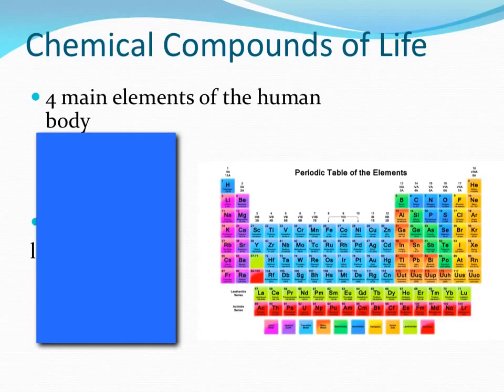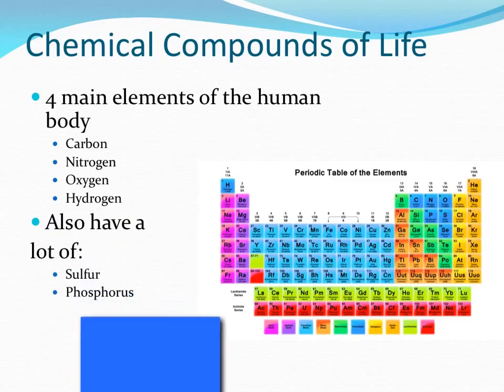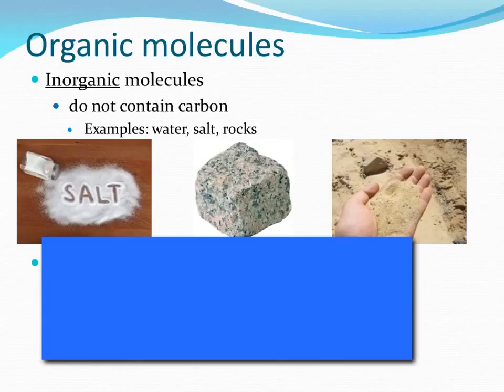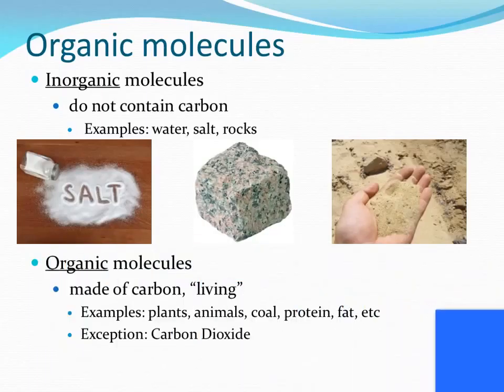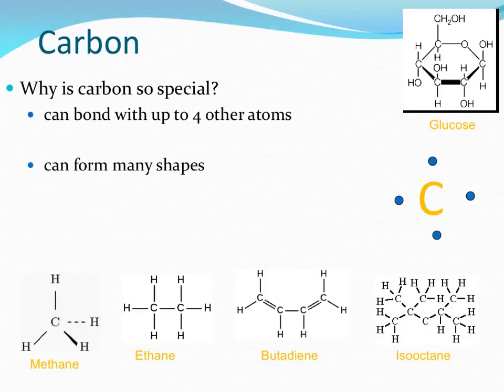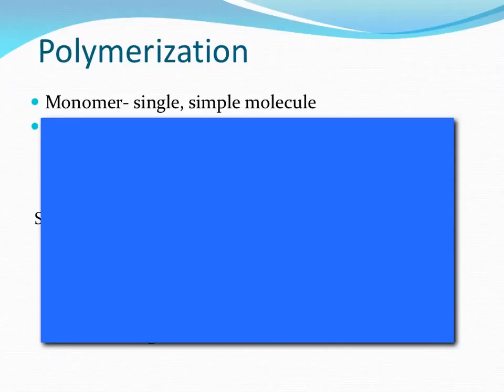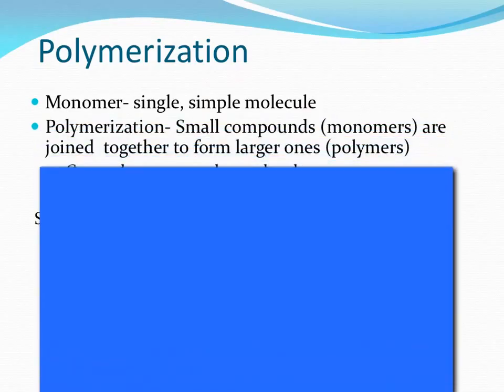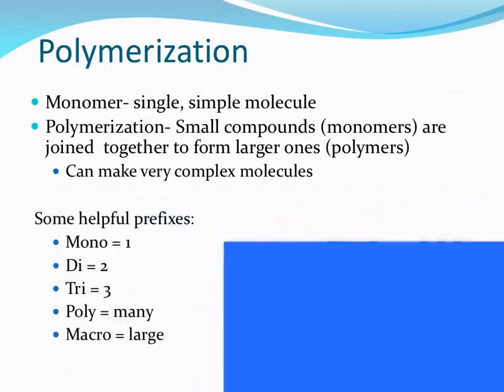Chemistry of Life: Organic Molecules